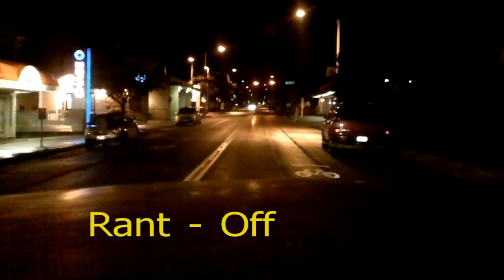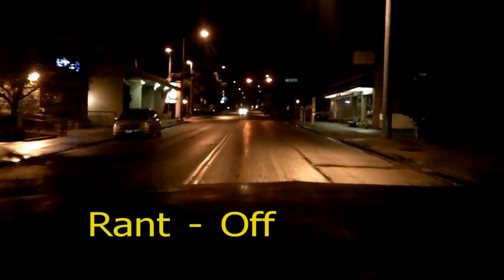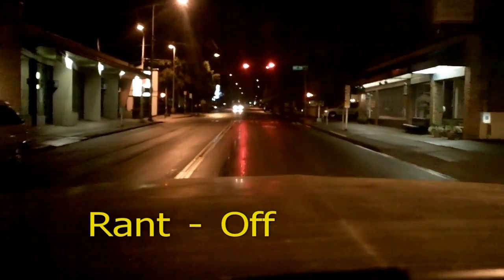HID Rant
I have received many comments and emails about why its so bad to put the cheap plug and play "pnp" HID kits into there OEM halogen housings. Here are a few links to check out.

What NOT to do:
Riduculous , he is even proud to blind others, notice how much it lights up the cars in front of him,

Here is a video explaining the European laws, does a good job of showing the difference in glare